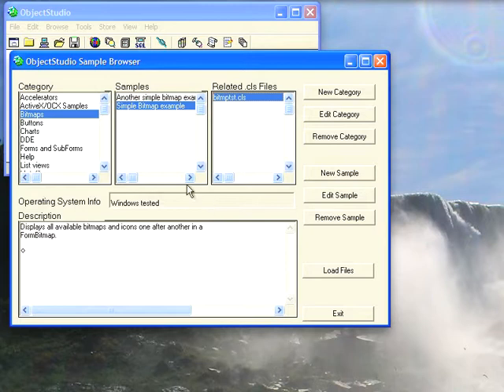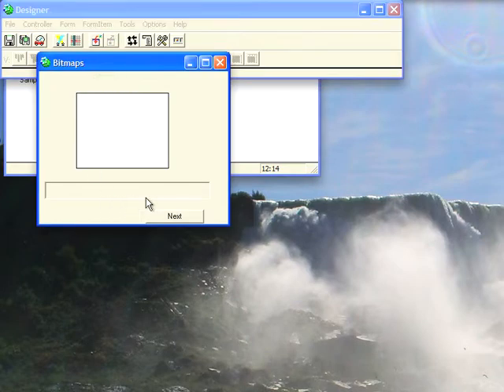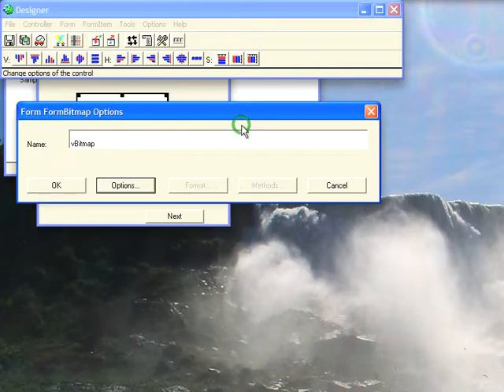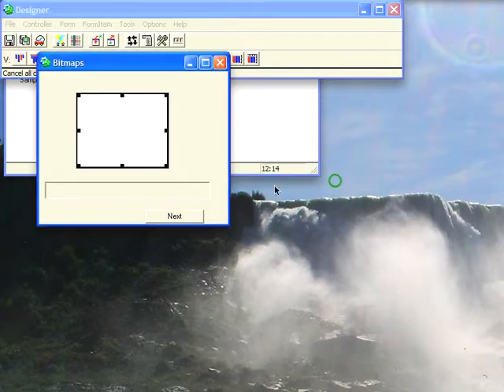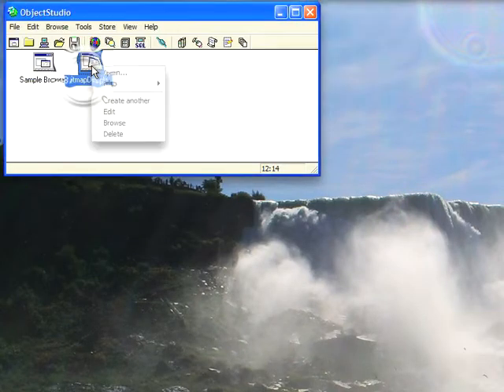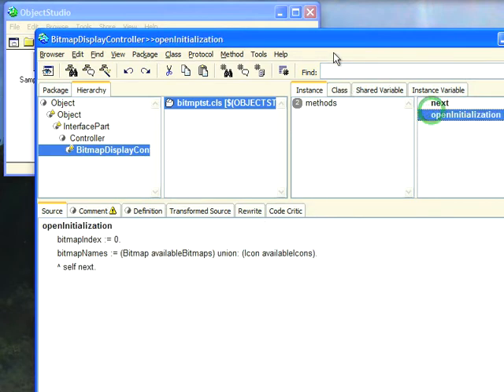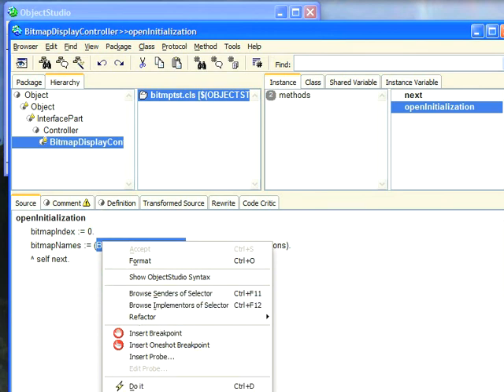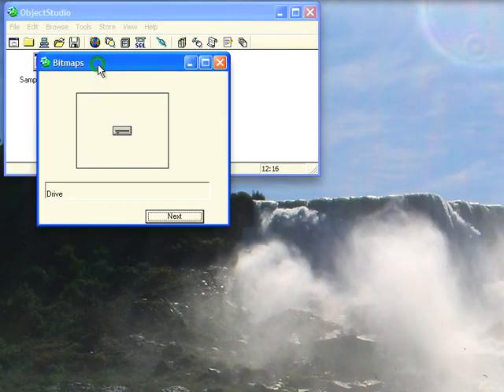Using Bitmap Graphics in ObjectStudio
How to embed graphics into an ObjectSTudio application